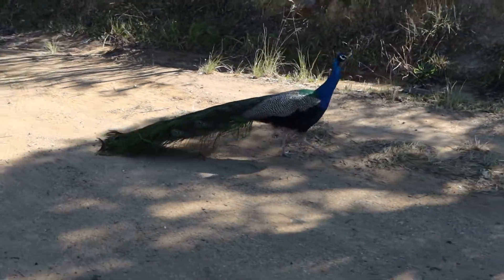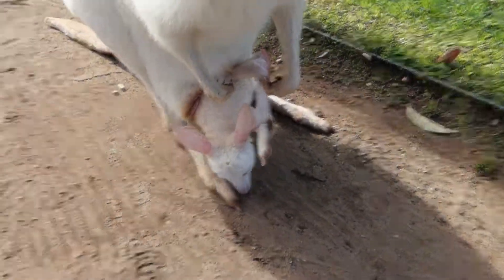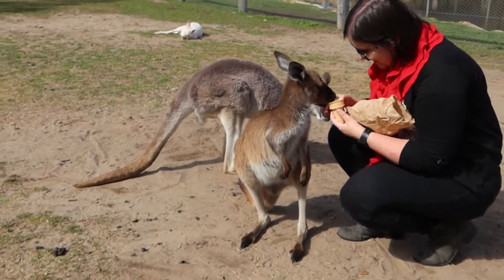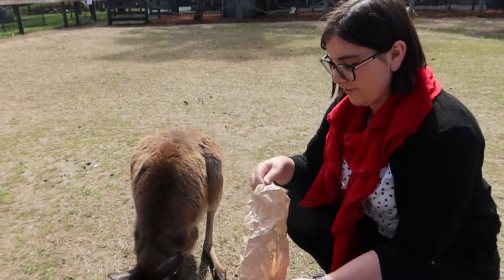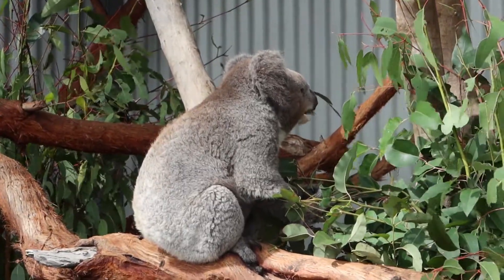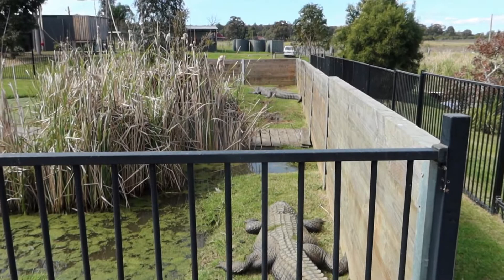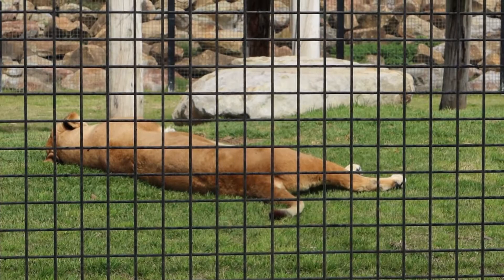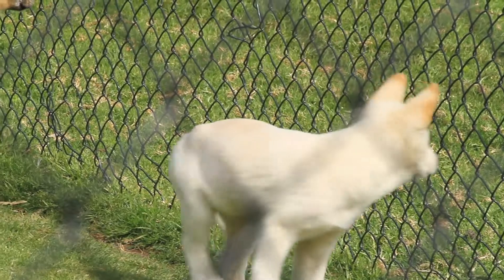Kangaroo Joeys and Amazing Animals | Hunter Valley Zoo, NSW Australia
Well Hey!

This one is all about ANIMALS! We got up close and personal with some beautiful Kangaroo Joeys and many other amazing animals at Hunter Valley Zoo in New South Wales, Australia. We also gave this one a go with some actual facts so you can learn things too! It was super fun and we can't wait for our next Zoo/Wildlife Park trip!

Let us know what you want to see more of in the comments down below.

Love always,
The Emily's.